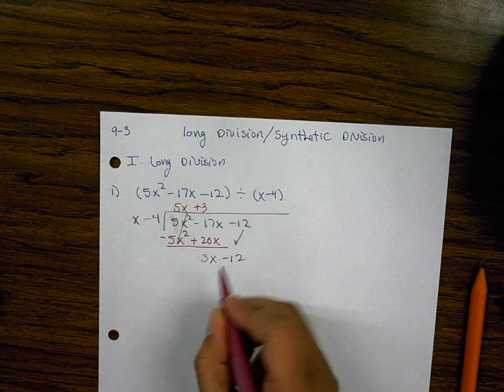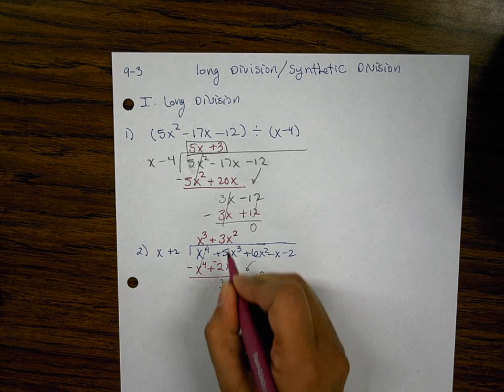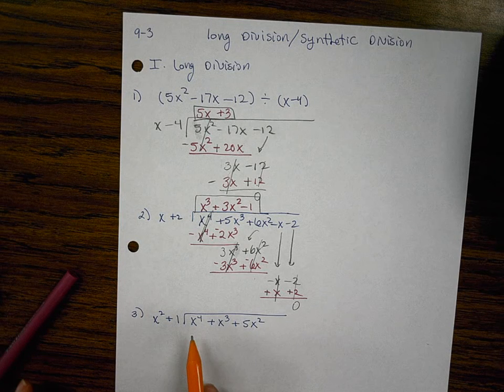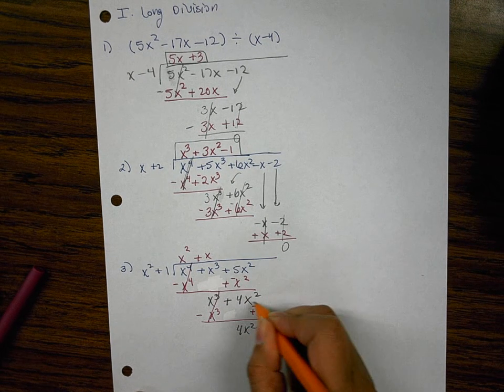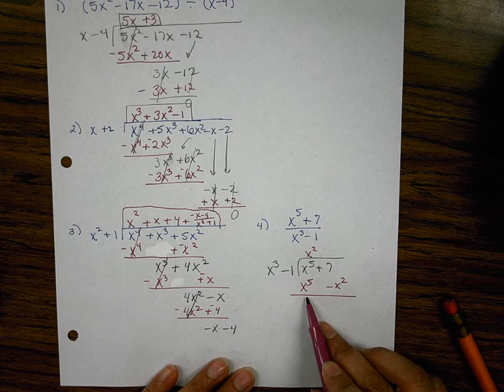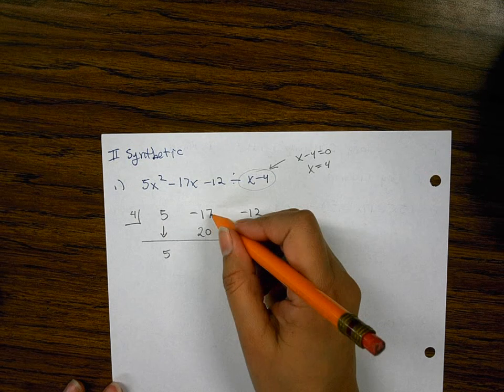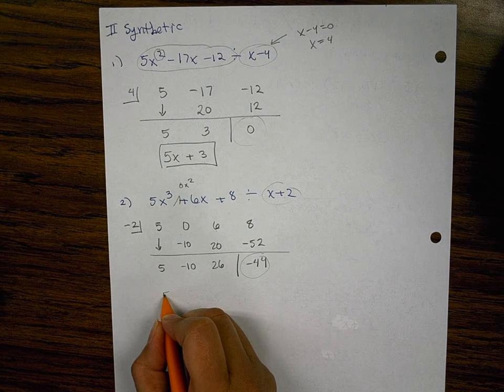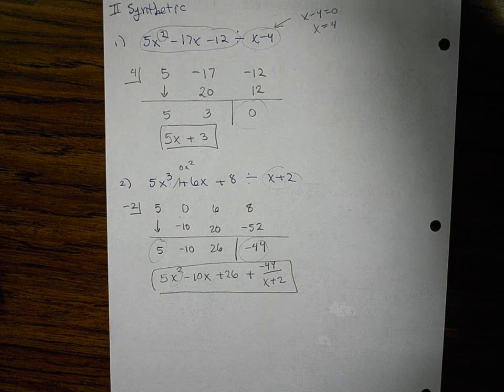Adv. Math Notes 9.3